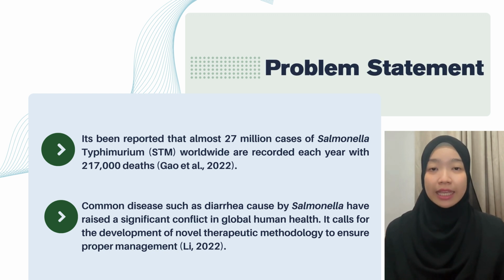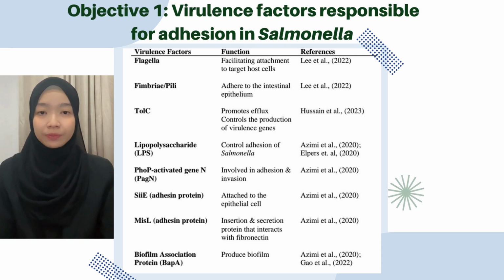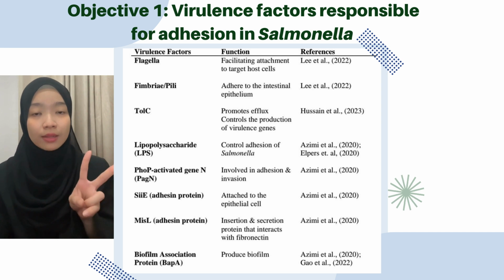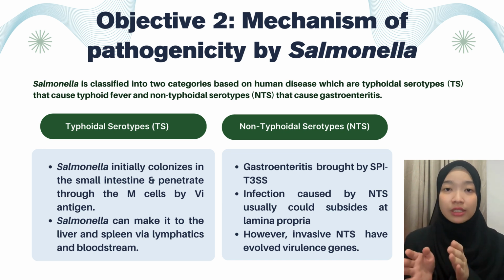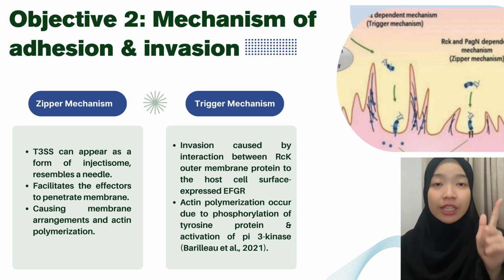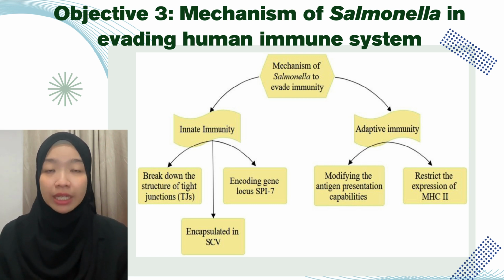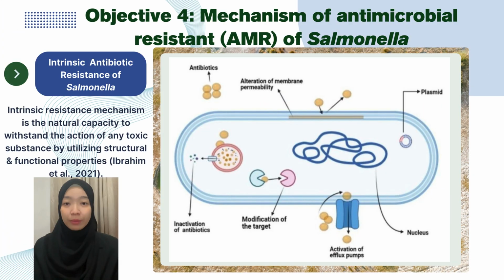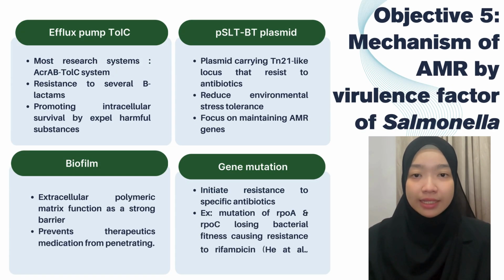FSG671 PRESENTATION SUFI AFRINA